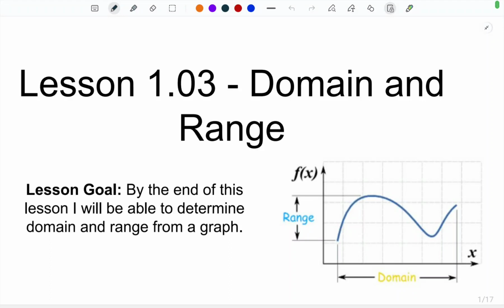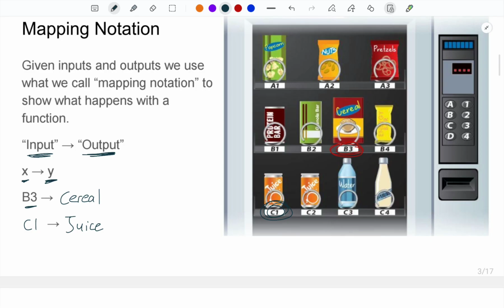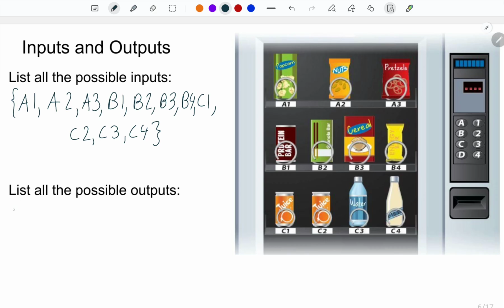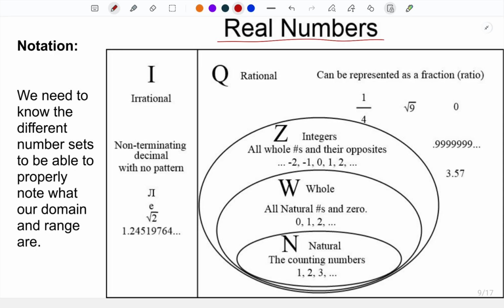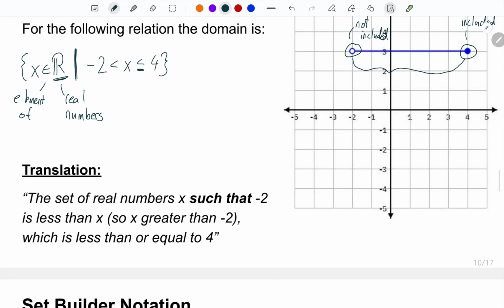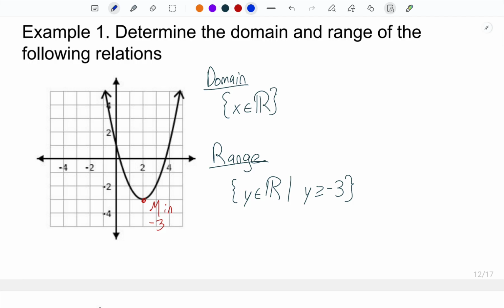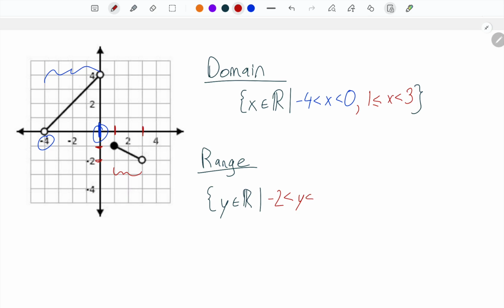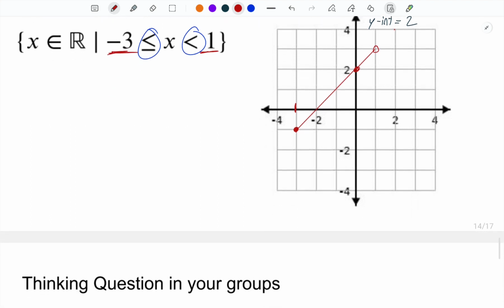Domain and Range